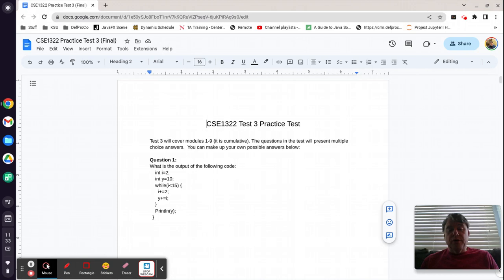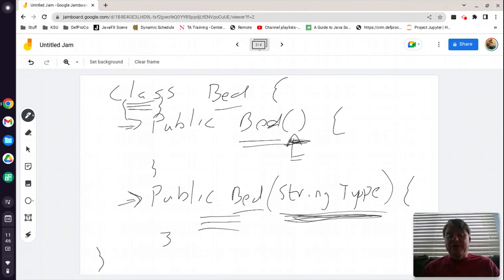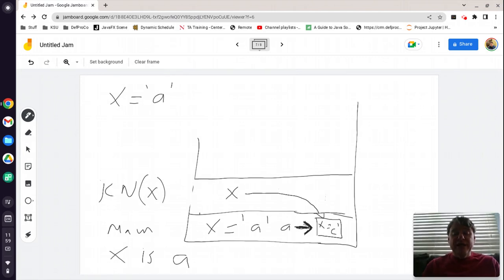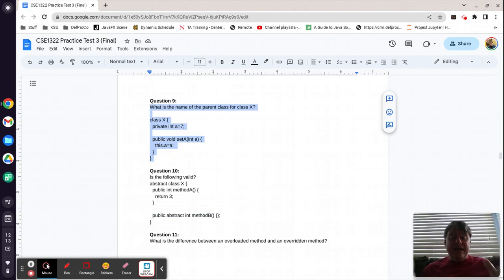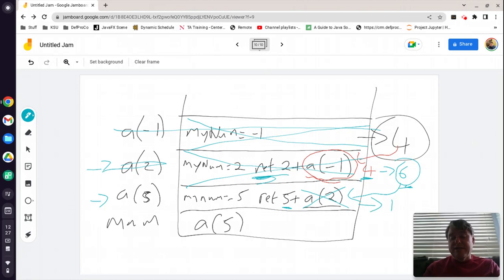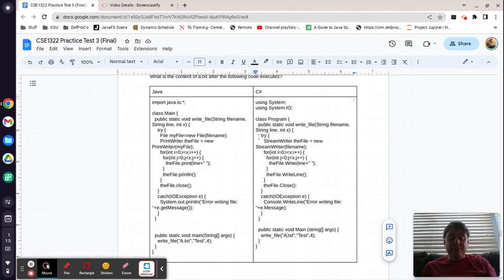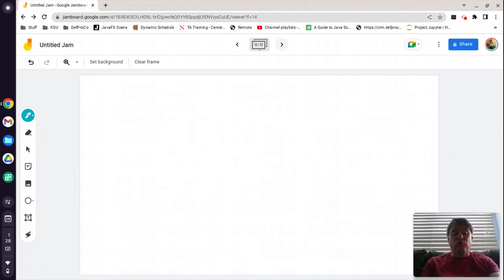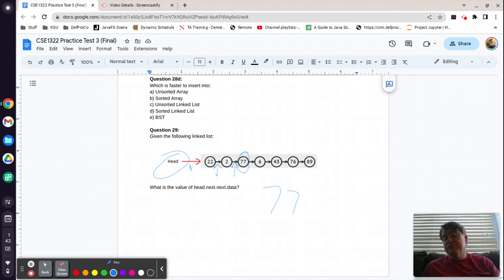CSE1322 Lecture Test 3 - Final Exam Review